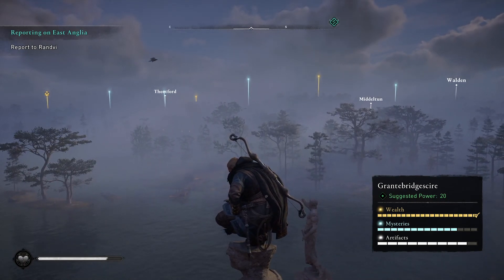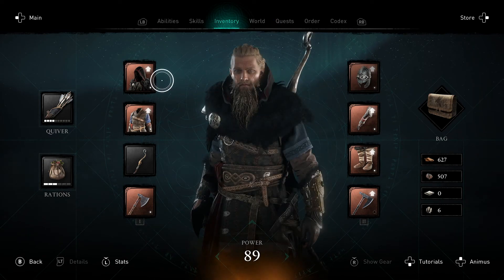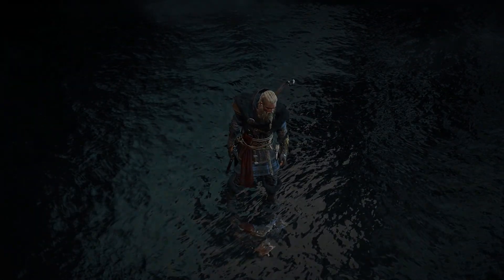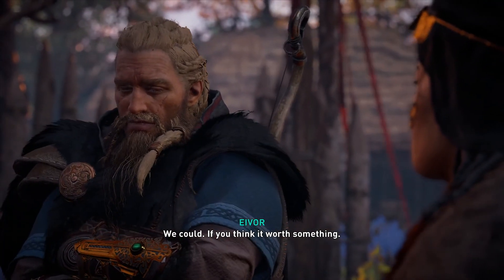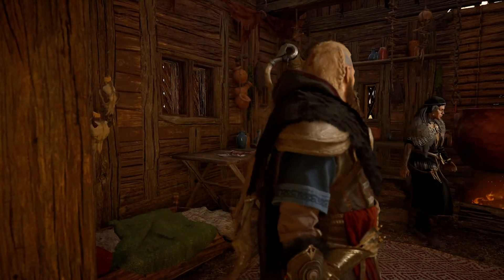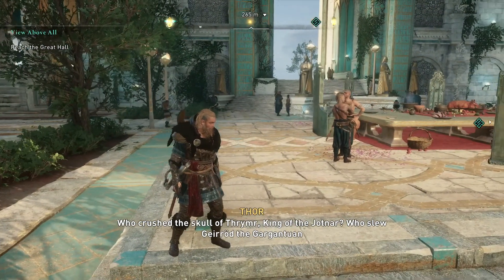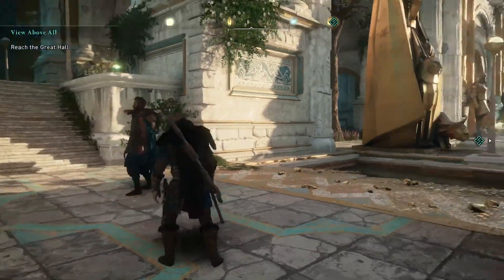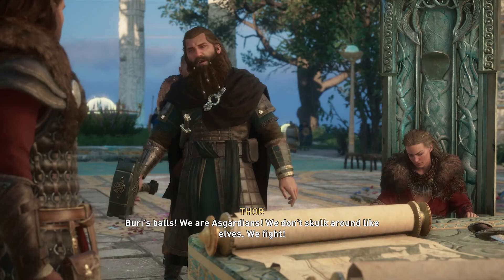Let's Play Assassin's Creed Valhalla | Part 43 - The Realm Of Gods | Blind Gameplay Walkthrough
In Part 43 of this blind Assassin's Creed Valhalla gameplay walkthrough on the Xbox Series X we take a drink from the Seer and travel to Asgard and meet the gods.

Description:

Assassin's Creed Valhalla is an action role-playing video game developed by Ubisoft Montreal and published by Ubisoft. It is the twelfth major installment and the twenty-second release in the Assassin's Creed series, and a successor to the 2018 game Assassin's Creed Odyssey. Set in 873 AD, the game recounts a fictional story during the Viking invasion of Britain. The player controls Eivor, a Viking raider who becomes embroiled in the conflict between the Brotherhood of Assassins and the Templar Order.

The game was released on November 10, 2020, for Microsoft Windows, PlayStation 4, Xbox One, Xbox Series X and Series S, and Stadia, while the PlayStation 5 version was released on November 12. The game received generally positive reviews from critics, who praised the graphics and story, but criticized it for technical issues and lack of innovation.

Assassin's Creed Valhalla is an open world action-adventure game, structured around several main story arcs and numerous optional side missions, called "World Events". The player takes on the role of Eivor a Viking raider, as they lead their fellow Vikings against the Anglo-Saxon kingdoms. The player has the choice of playing Eivor as either male (voiced by Magnus Bruun), female (voiced by Cecilie Stenspil) or letting the game alternate between the two at key moments in the story, and is able to customise Eivor's hair, warpaint, clothing, armor, and tattoos. The variety of weapons available to the player has been expanded to include weapons such as flails and greatswords. Combat has been changed to allow dual wielding of almost any weapon, including shields, and every piece of gear that the player collects is unique. The Eagle Vision mechanic of previous titles will return in the form of "Odin Sight". The player's companion animal is a raven named Sýnin (Old Norse for "insight") who can be used to scout the nearby areas, much like previous avian companions had done in Origins and Odyssey, and other parts of the game world from afar before Eivor engages in combat. There is more focus on the stealth aspects for both traversing the game world and in combat. The "social stealth" concept from earlier Assassin's Creed games will return: Eivor can hide from enemies not only in stationary environmental objects, but can pull down their hood and slip into certain crowds to use them as cover. Eivor can feign death, use their raven to distract guards, and can access a hidden blade for near instantaneous assassinations. The game's key bosses will all, through specific combinations of approach, tactics, and weapon selection, be able to be assassinated through a single attack, but still can be defeated through numerous other routes.

Valhalla has a familiar structure of main story missions and a number of optional side missions. While the main storyline in past Assassin's Creed games typically moved linearly through the main sections of the game world, Valhalla has the player often returning back to the main settlement and back to areas previously visited as information about the new areas of England are learned by the Vikings through reconnaissance or from contacts. Not all missions require violent ends, with some that can be resolved through diplomatic means. Player choices through conversation or gameplay options will affect the characters and their political alliances with other non-player characters. The game will also rely less on a traditional leveling system and instead focus more on the selection of skills through skill trees selected by the player as Eivor advances through the game.

The development team aimed to introduce a wider range of enemy archetypes to Valhalla than in previous titles as they wanted the player to be continually surprised by the game even after playing for tens of hours. Narrative director Darby McDevitt said that the game has 25 unique enemy archetypes, and each "has a unique way of challenging the player." Enemies can also use objects in the environment to their advantage. Some enemies are also capable of adapting to the player's actions and combat and finding ways to defend themselves. Enemies can also show personality during combat. While some might be intimidated by Eivor and fight more defensively, others might be more aggressive in their approach.